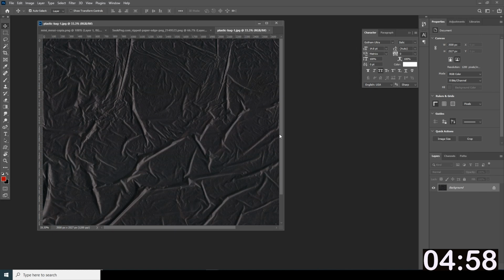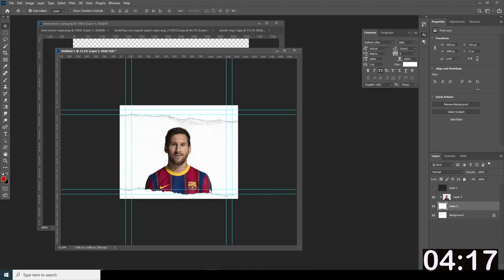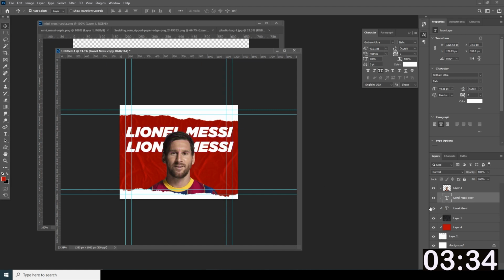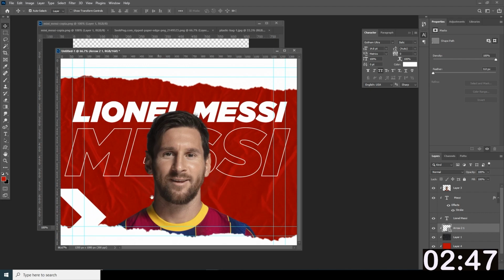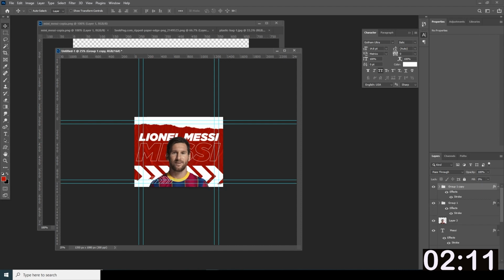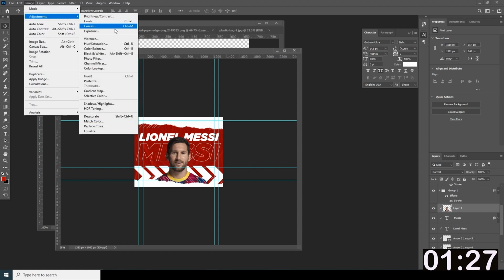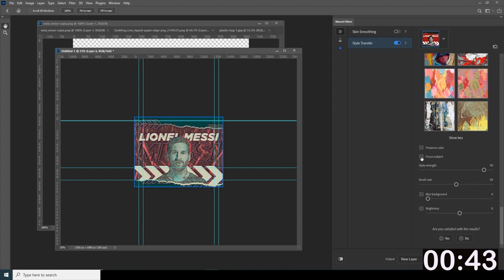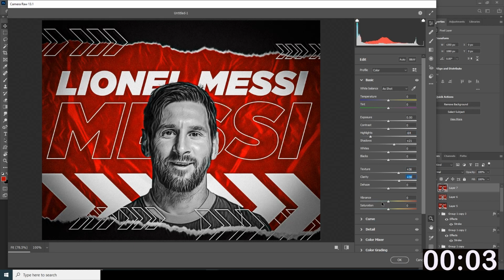5 MINUTE PHOTOSHOP CHALLENGE!? SPORTS POSTER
Hi everyone,
In this video I challenged myself to create a sports poster under 5 minute using Photoshop . It was really fun.